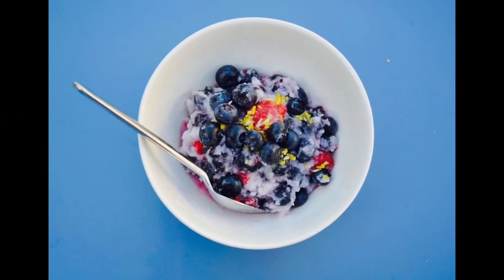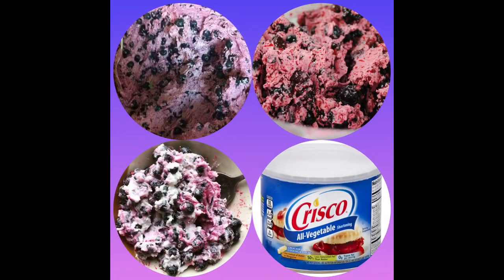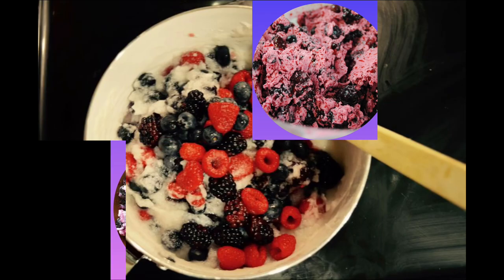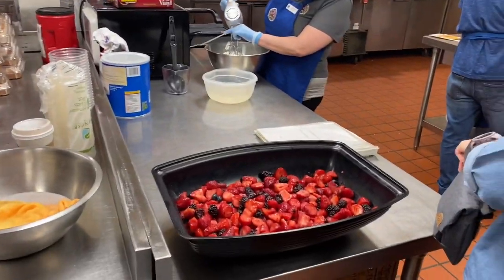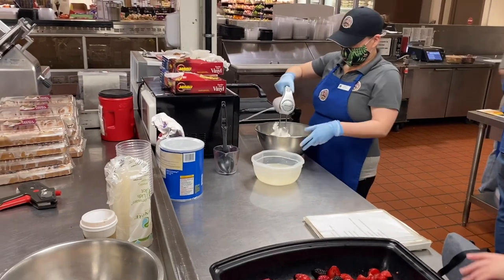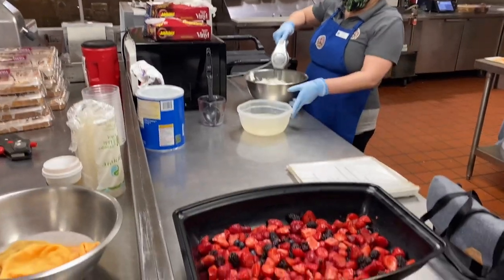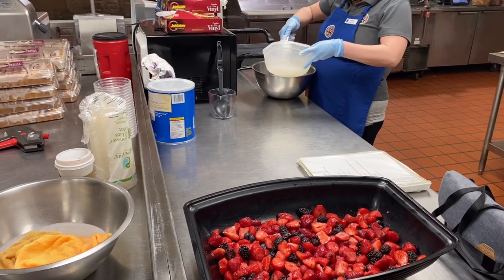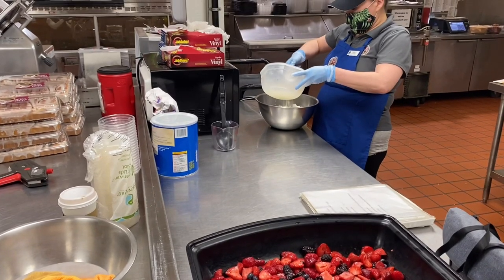AMAZING GIRLS GOES GROCERY SHOPPING AT CARR'S SAFEWAY PALMER ALASKA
AMAZING AND DELICIOUS ESKIMO ICE CREAM

Akutaq (ah-goo-duck), or Eskimo Ice Cream, is a delicacy that Alaskan Natives have enjoyed for thousands of years. Unlike the creamy and dairy-filled version of ice cream, Eskimo Ice Cream is derived from animal fats and oils mixed with berries and occasionally groundfish.

The word Akutaq is actually a Yupik word meaning, "mix it together." This high-calorie concoction kept the hunters energized and healthy while on long expeditions in the cold and dangerous landscape.

SpoonTip: It is best to choose berries that are in season.

Ingredients
1 cup Crisco Vegetable Shortening
1 cup sugar
1/2 cup water berry juice or 2 cups loose snow
4 cups mixed berries